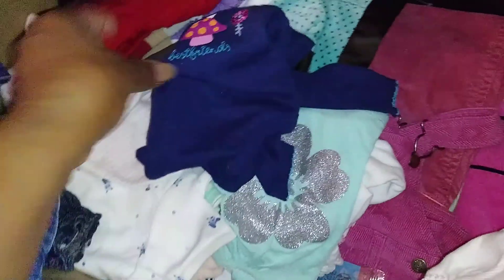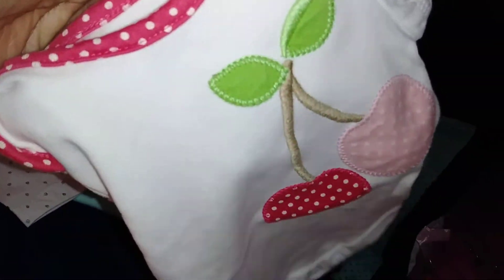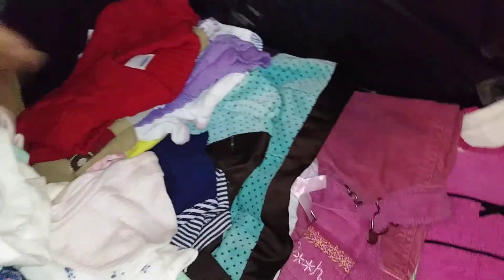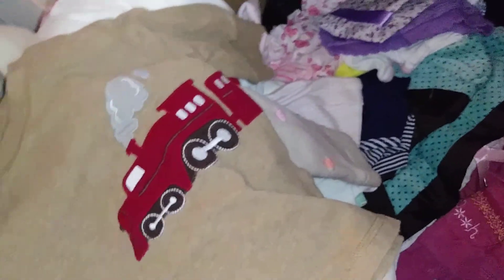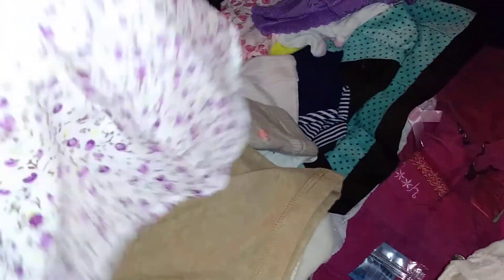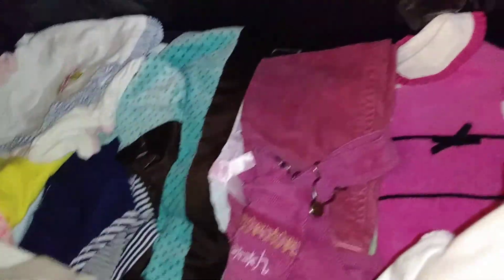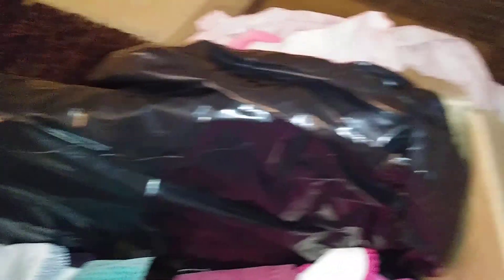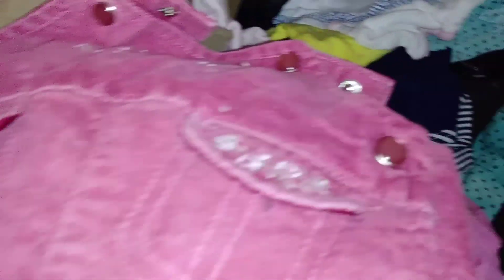3rd Haul of 👍Beautiful 👕Clothes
Thank you so much for watching and subscribing the clothes are so beautiful the first video all brand new clothes tags on them also the whole box he is full of beautiful clothes